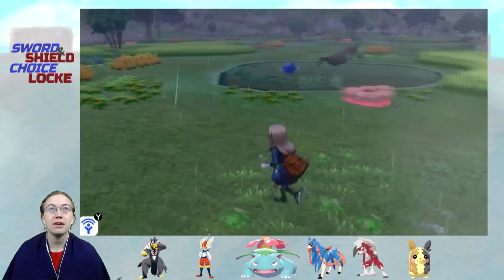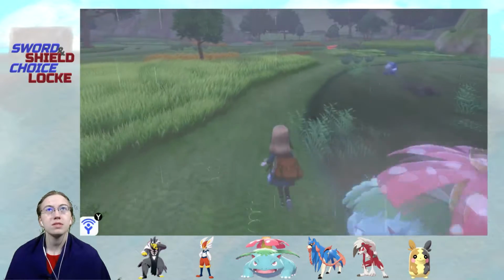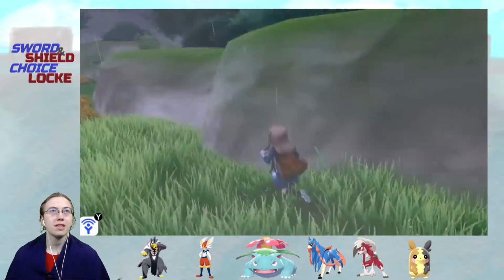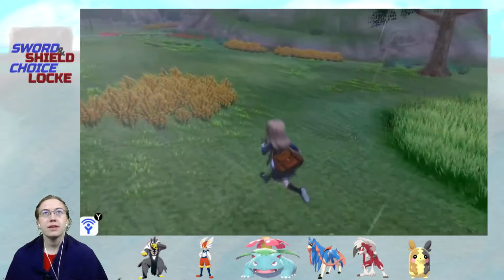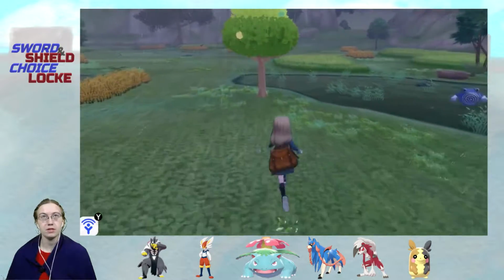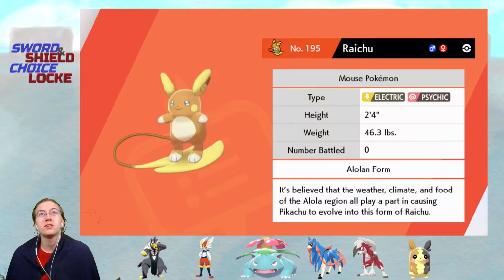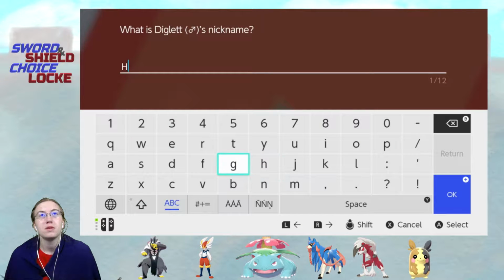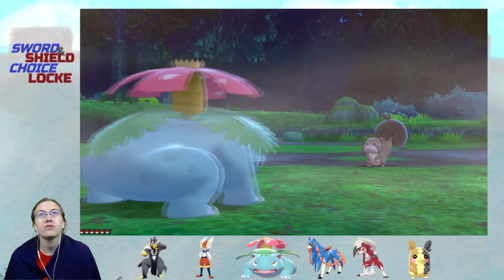Sword and Shield Blind Choicelocke w/Naepta Exp1Ep17 - Finally. FINALLY. Got them all.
Yep I've lost again, but we shall finish exploring the Isle of Armor anyways and then will return (hopefully triumphantly) with Pokemon Shield!

Since this is a new game and I am excited to learn about the new Pokemon there are 2 modifications I will be playing with compared to a traditional nuzlocke
1- I get my choice of the first 3 Galarian Pokemon I encounter on each route (to increase the odds that I can have new Pokemon on the team)
2 - If a Pokemon faints they can be revived only if I can clear an entire gym/trial with only the use of 1 Pokemon and no healing items (unless there are battles that require multiple Pokemon to be in battle at the same time) which if accomplished allows one Pokemon to be brought back to the team. (this is to improve the odds of seeing new evolutions)
Standard Nuzlocke dupe/species/nickname rules all apply and shiny clause is in effect if I happen to encounter a shiny we will catch it.